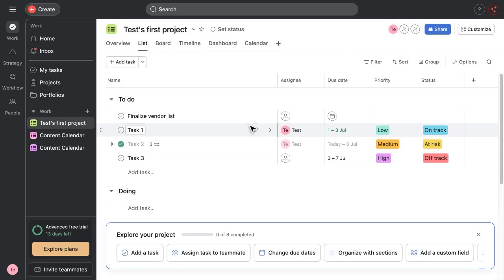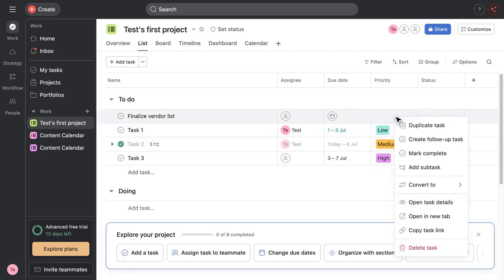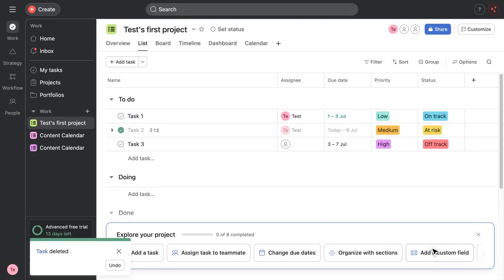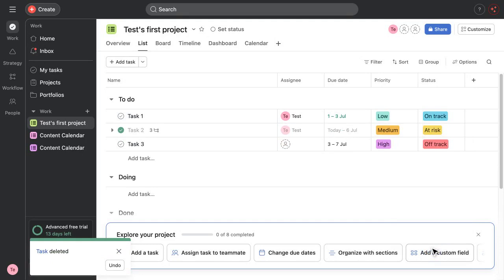How To Recover A Deleted Task In Asana